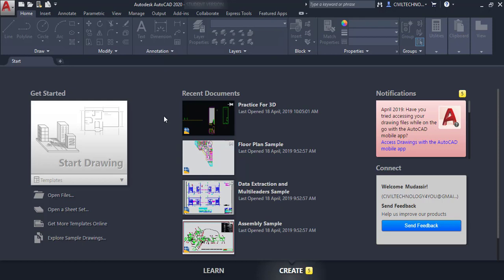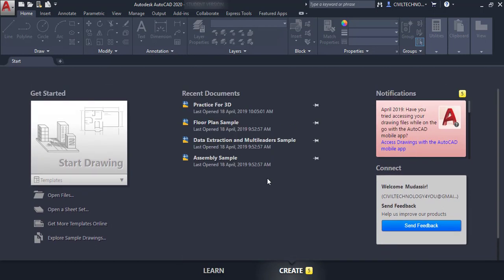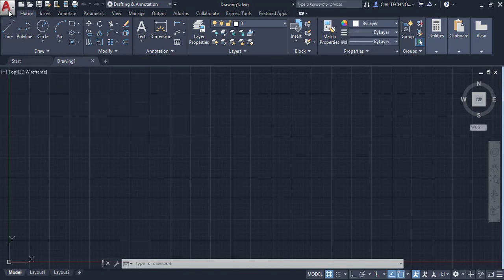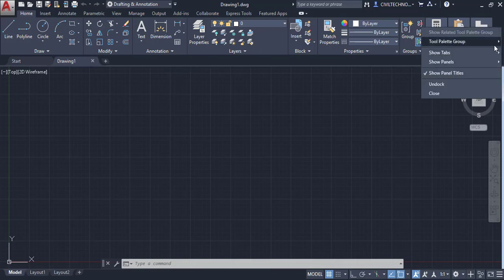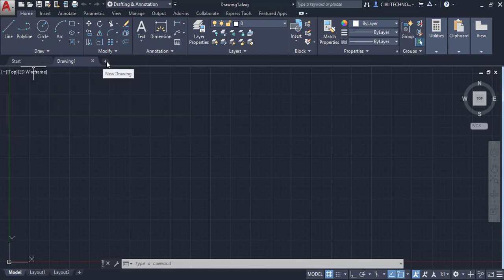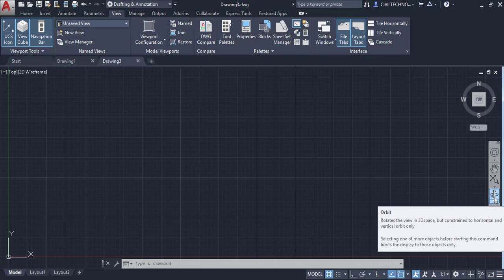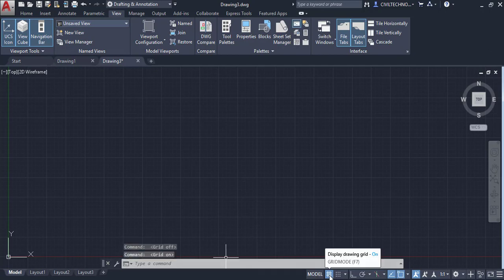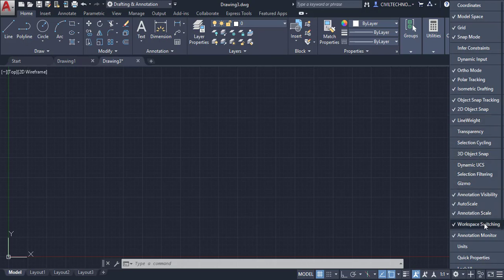1.User Interface Of Auto cad 2020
In This Video I Will Explain You About The User Interface Of Auto cad 2020 So For Better Understanding Watch The Complete Video.

You Can Also Enroll In This Complete 2D+3D Project Based Training Through Given Link

You Can Also Enroll In Quantity Surveying/Building Estimation Complete Training